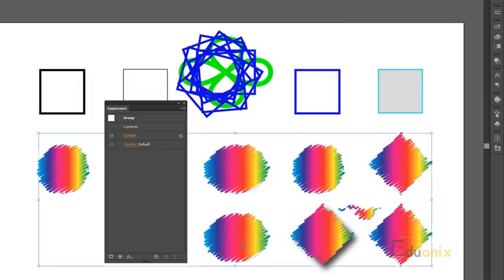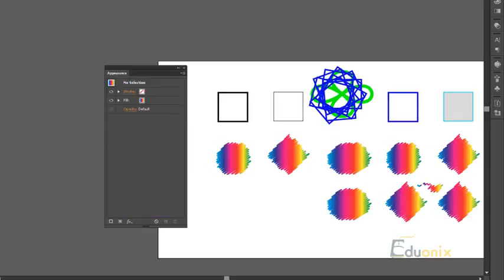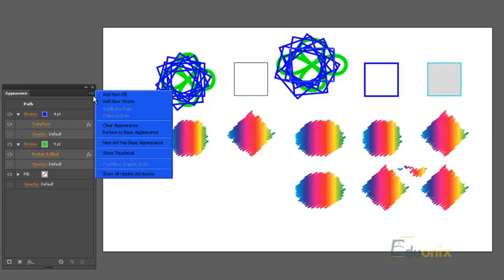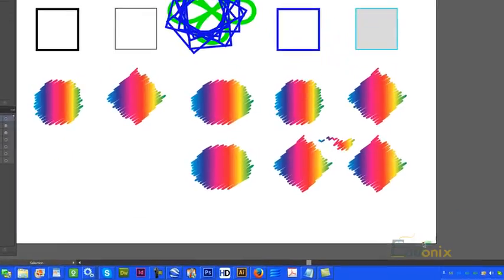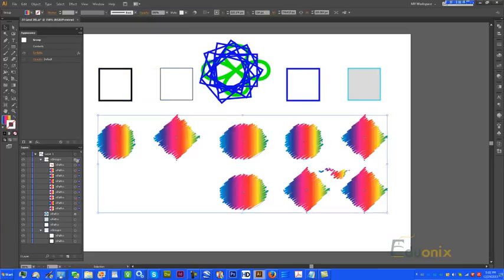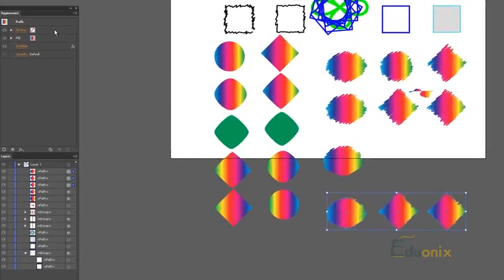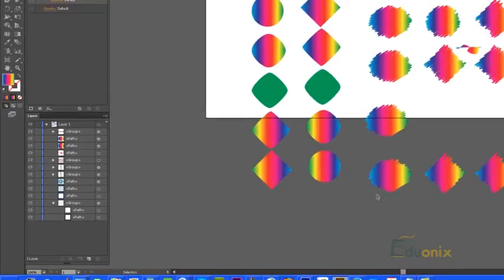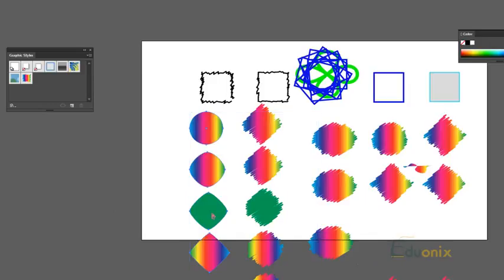Illustrator Tutorial Beginner Illustrator Course Skillfeed 27